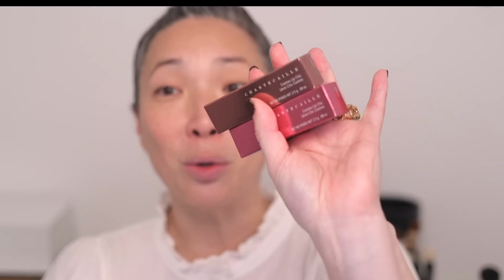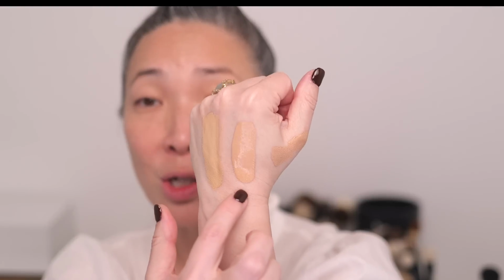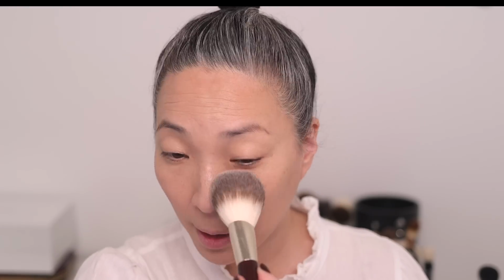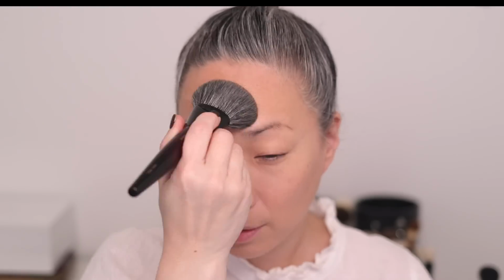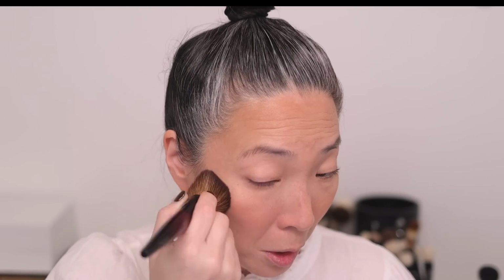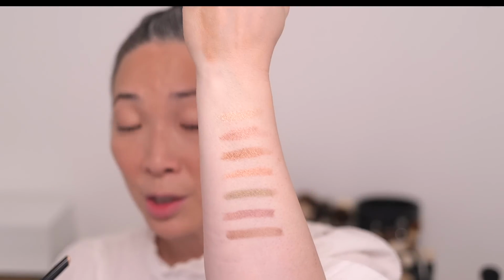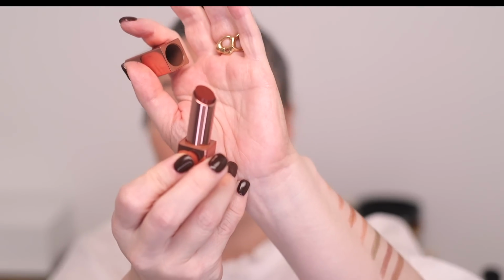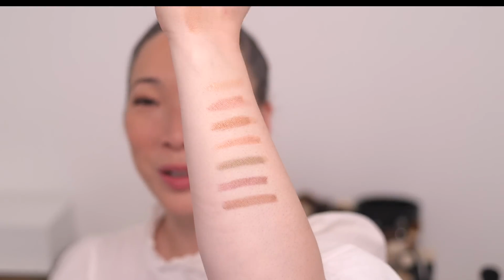AMAZING NEW MAKEUP! Chantecaille | Hourglass | Rituel de Fille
Thank you so much for tuning into today’s video -  AMAZING NEW MAKEUP! Chantecaille | Hourglass | Rituel de Fille!

Mailing address:
Michele Wang
10620 Southern Highlands Pkwy
Suite 110-20

with code MICHELE25
with code MICHELE15

Facts about me, for reference:
Age: 49
Skin Type: Dry/Sensitive - eczema prone, but occasionally combo
Skin Tone: Neutral (warmer in the t-zone; cooler on the cheeks)